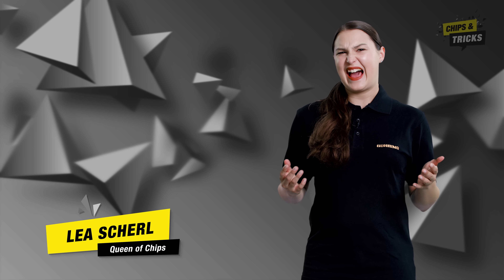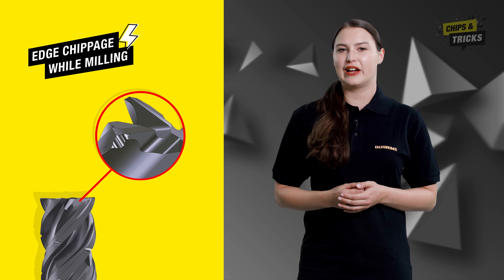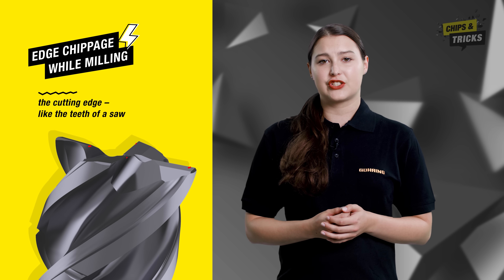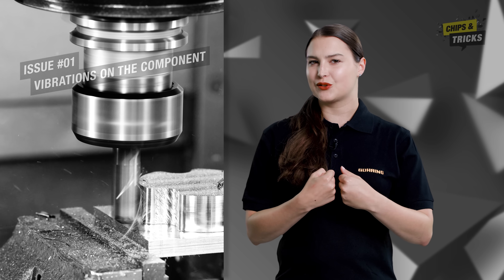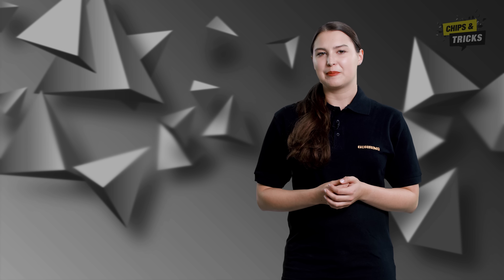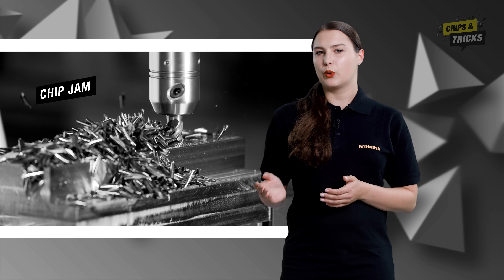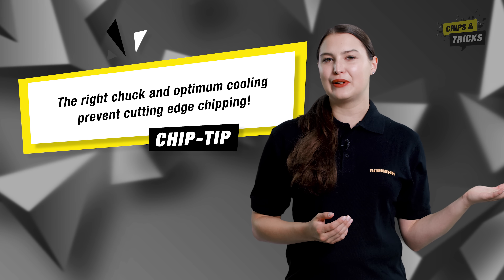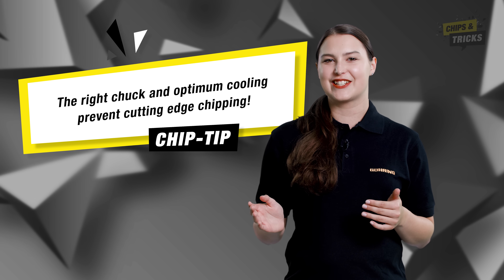No more edge chippage while milling!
Still struggling with edge chipping, even though the milling cutter is practically brand new?

Edge chipping is shell-like chipping on the cutting edge that often occurs much too early and shortens the life of your milling cutter. This may be due to vibrations on the component or poor chip removal.

In this episode of Chips & Tricks, Lea explains how you can say goodbye to annoying edge chipping thanks to the right tool clamping and optimum cooling.